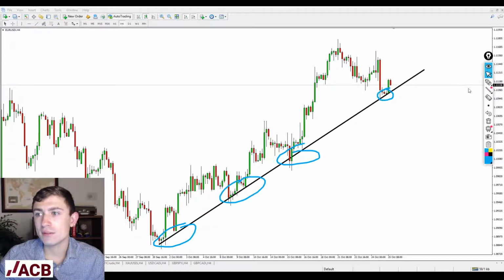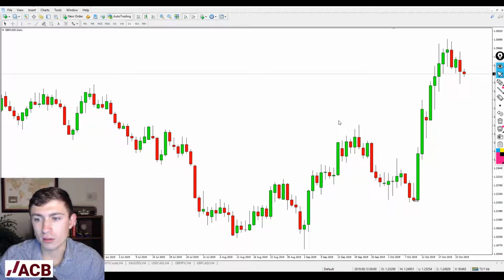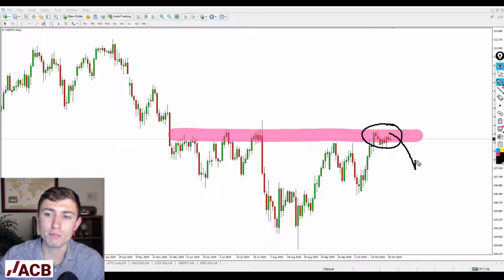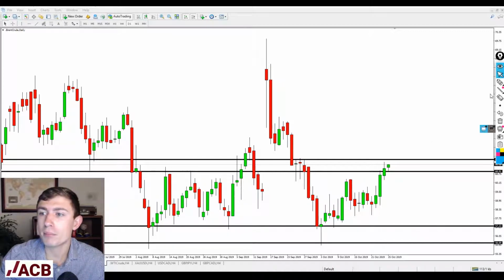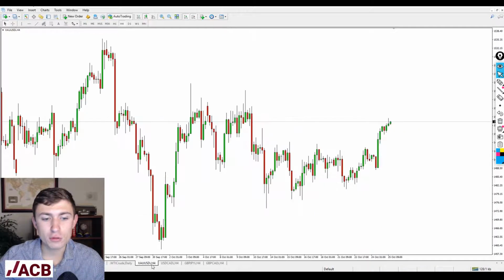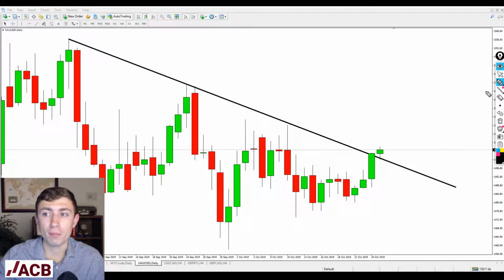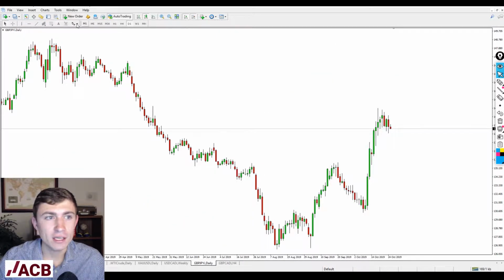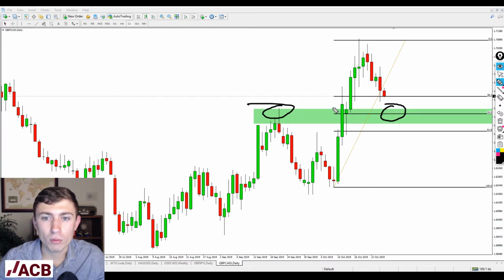Friday market update. ACB ANALYTICS - 25.10.2019